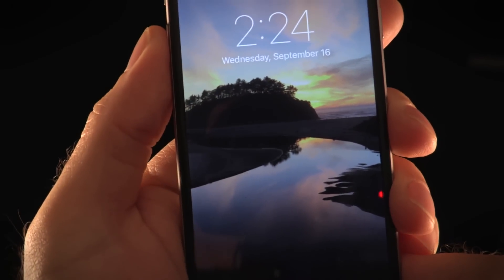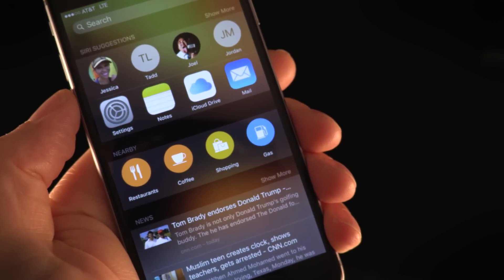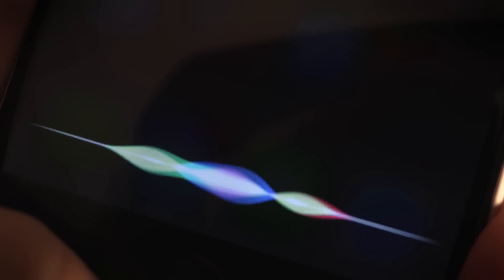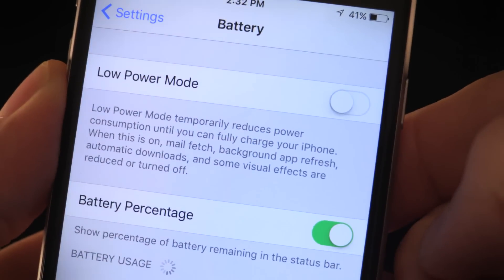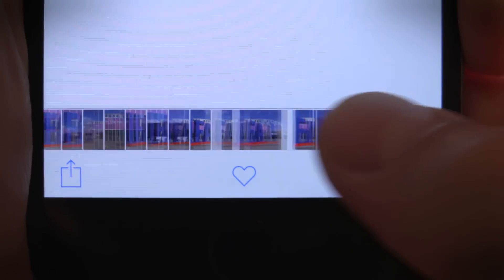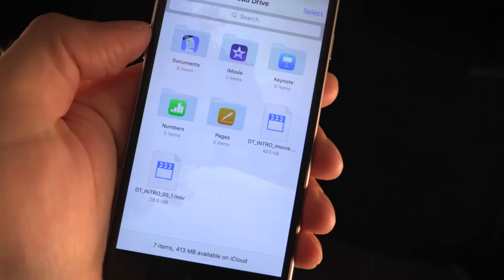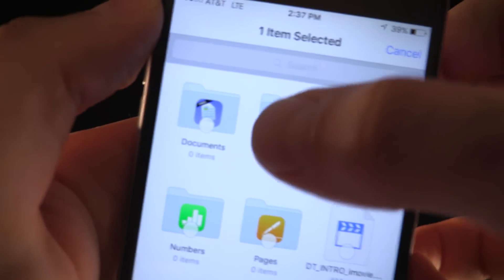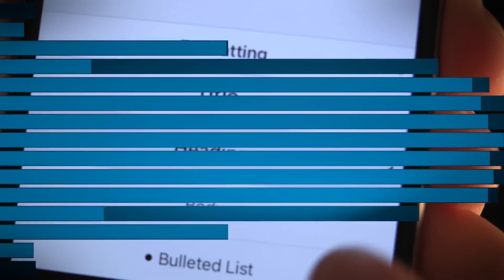iOS 9 -Tips and Tricks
Other than a slight difference in the font, you may not see any striking difference between iOS 8 and iOS 9. Well, there's a lot going on when you dive into the settings, open up some new Apple apps, and interact with Siri.

New features include: Search, Siri, Battery, iCloud Drive, and Split screen, Picture-in-picture, Text select, Notes, Proactive, Wallet,
Photos, High quality audio, Public transit, News, and Security